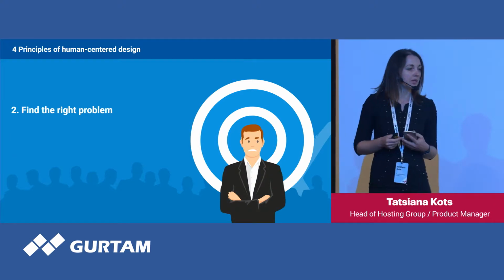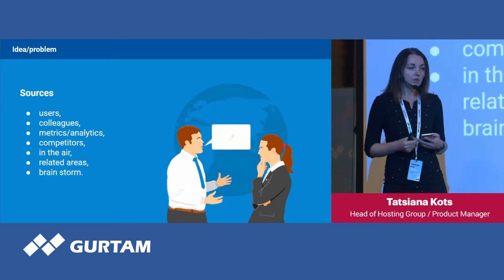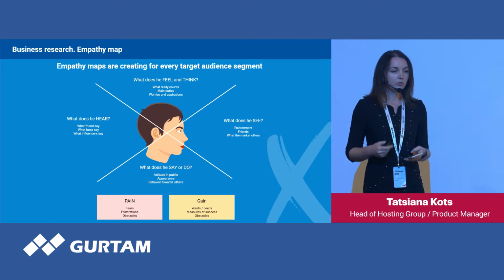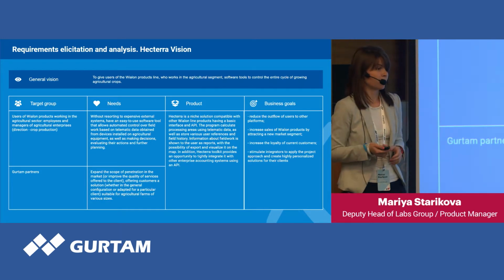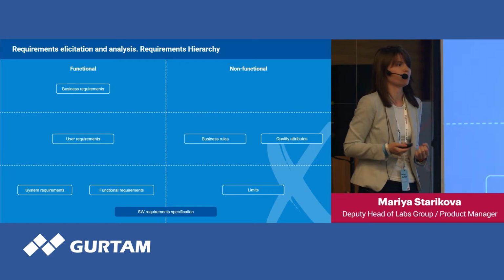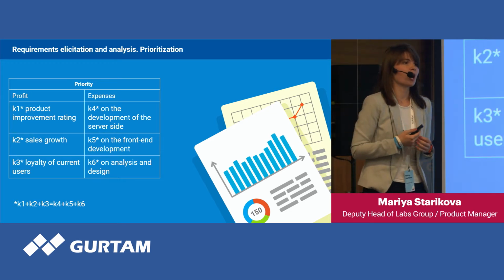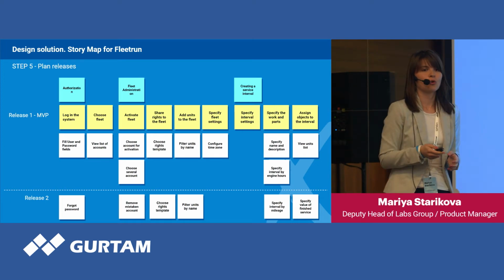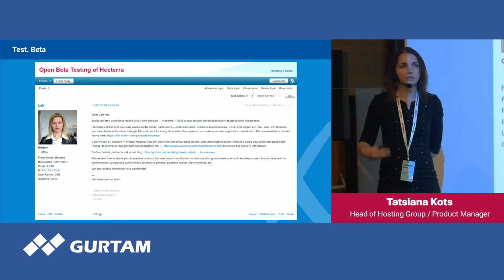Gurtam | Training session: Analysts' view of Gurtam products development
Speakers:
Tatsiana Kots, Head of Hosting Group
Mariya Starikova, Product Manager

10th anniversary Gurtam partner conference took place on July 30 — August 1, 2019 in Minsk.